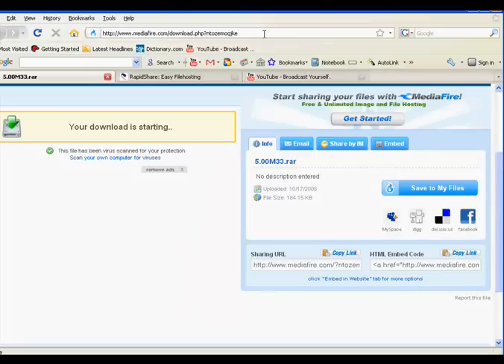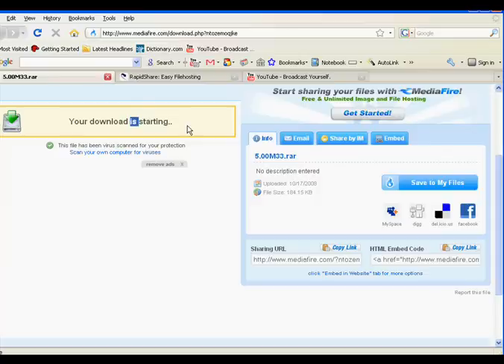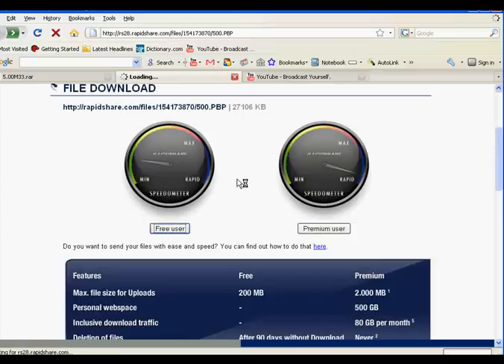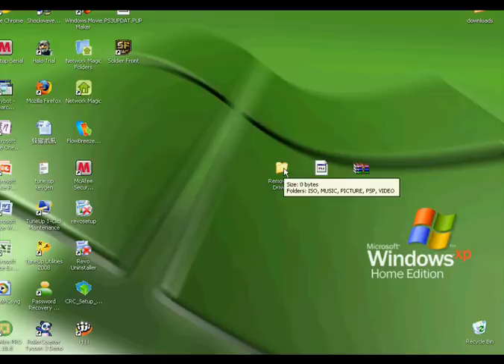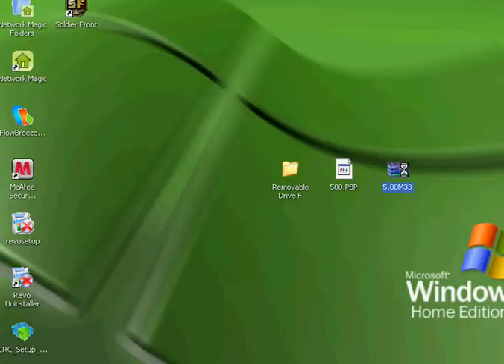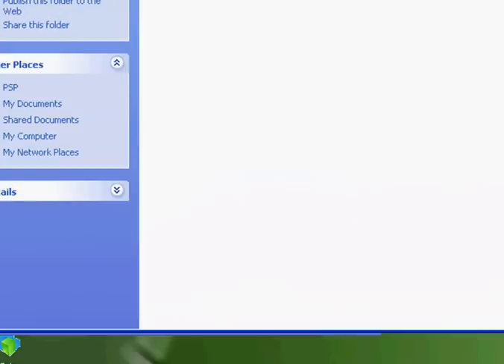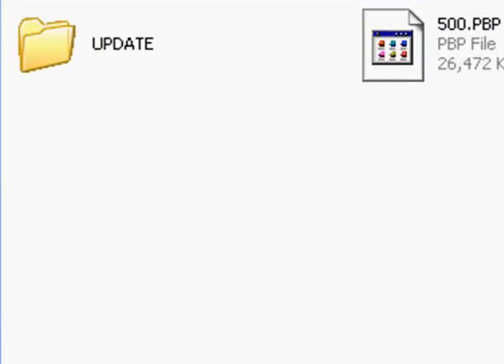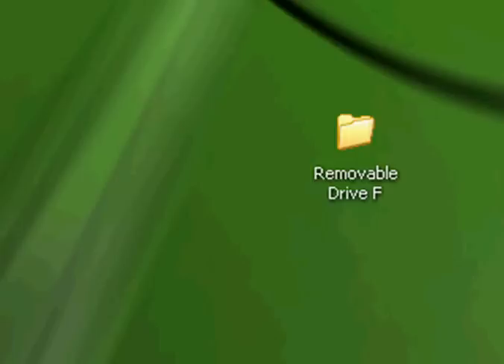How to install/get 5.00m33 on to your psp!!!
READ DISCRIPTION FIRST
MUST HAVE CUSTOM FIRMWARE!

You must have version 4.01 m33 already installed on your psp.

TIP: when putting the update folder in your psp, you might get a message saying that there's already a file in there that's named update, click yes! you won't lose anything